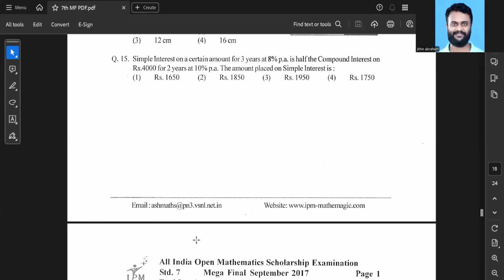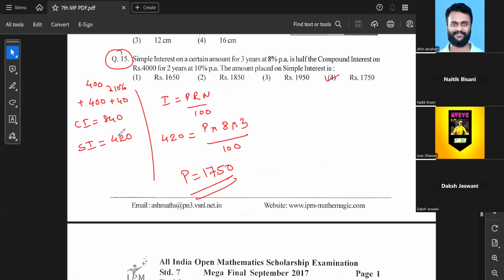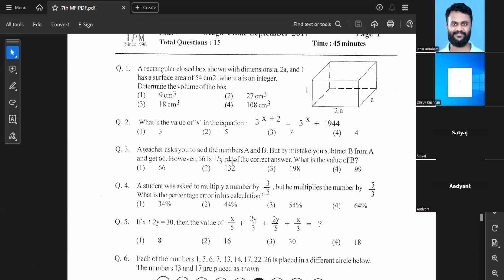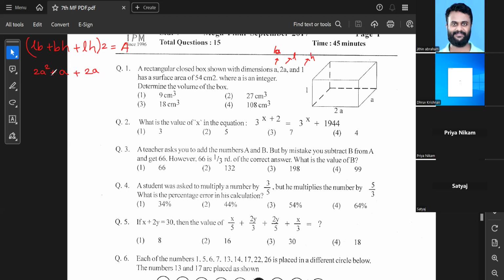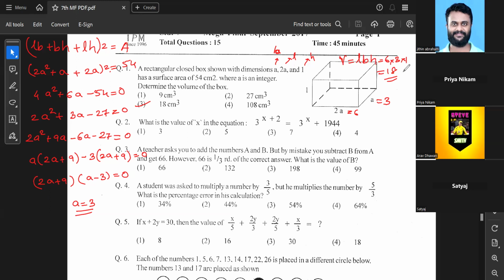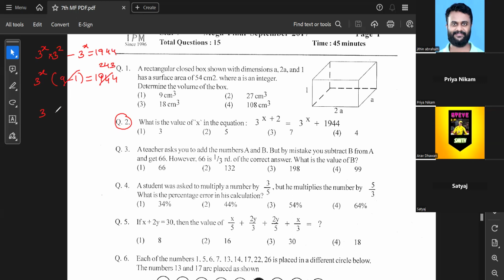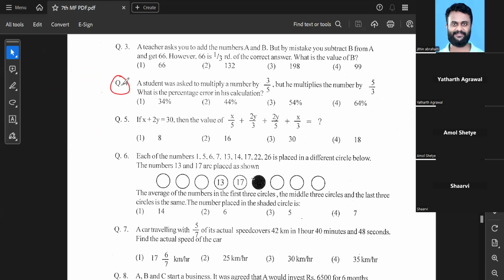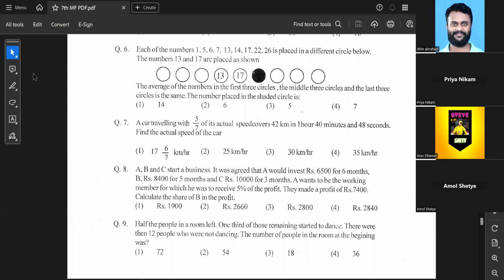class 6-IPM MEGA FINAL 7TH STD CLASSES/part 3/Institute for promotion of mathematics 7th std classes